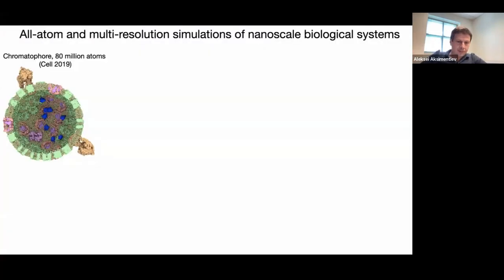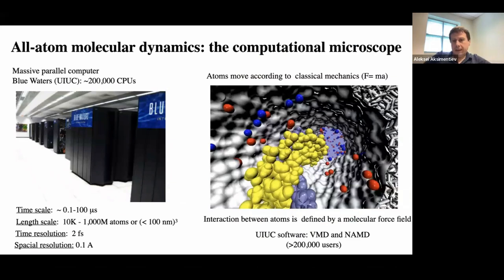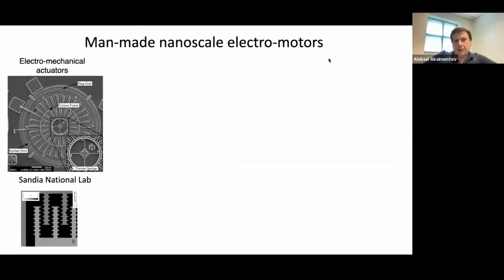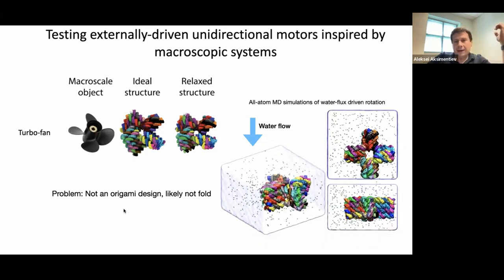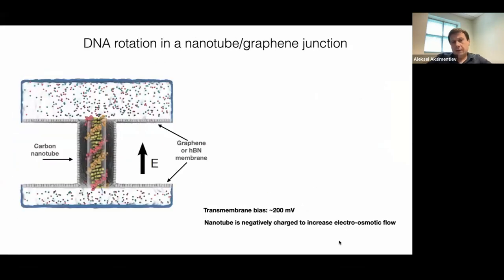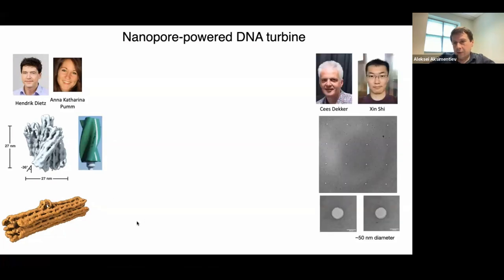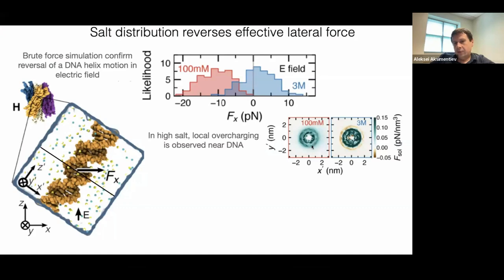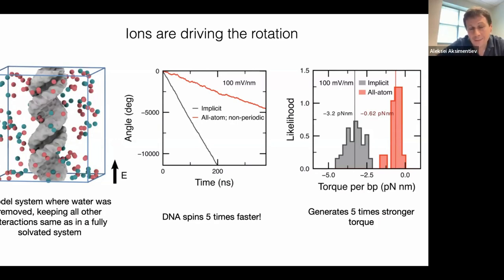Aleksei Aksimentiev | DNA Electromotors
The human civilization runs on rotary motors, from cars to planes, from conveyer belts
to power generators, from pumps to ice cream mixers. Surprisingly, very few examples
of rotary motors exist at the nanoscale. FoF1 ATP synthase transforms the energy of
electrochemical gradient to power a cycle of catalytic reactions to synthesize the
universal energy carrier, ATP. The flagellum motor uses the electrochemical gradient to
spin a polymer filament that propels a bacterium in water. However, the physical
mechanism utilized by these biological motors—diffusion biased by chemical reactions—
is fundamentally different from the mechanisms utilized in macroscopic man-made
machines. Is it really not possible to construct a nanoscale system that directly convert
flux into thrust and, perhaps, do that using electric field as an energy source? This
lecture will highlight our recent efforts to develop such nanoscale electro-motors using
DNA as a building material. First, I will show that a single DNA duplex can itself acts as
a tiny electromotor, spinning billions of revolutions per minute when subject to external
electric field. I will next describe our efforts to build more complex DNA electromotors
and to realize them in practice. The lecture will highlight the applications of the all-atom
molecular dynamics method to design molecular motors and to unravel microscopic
phenomena that give rise to puzzling experimental observations.

Dr. Aksimentiev has a background in soft matter physics and now deploys computational methods to investigate physical phenomena at the interface of solid-state nanodevices and biological macromolecules. In his graduate work, he applied methods of field theory to predict phase diagrams of polymer mixtures, focusing on the conformational properties of single macromolecules. Subsequently, he discovered a universal scaling of the morphological measures quantitatively characterizing the topology of the three-dimensional patterns that emerge during the process of phase transition. In the focus of his current research program are systems comprising silicon-based synthetic membranes and biomolecules— DNA, proteins, and lipids—assembled into novel silicon circuits that can act as sensors, tweezers, and scaffolds for assembly of biosynthetic complexes.